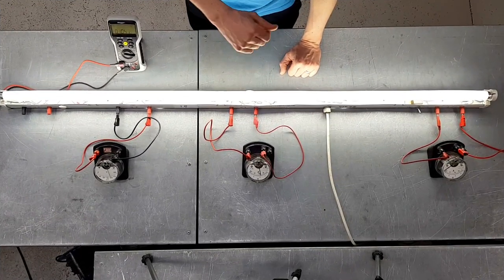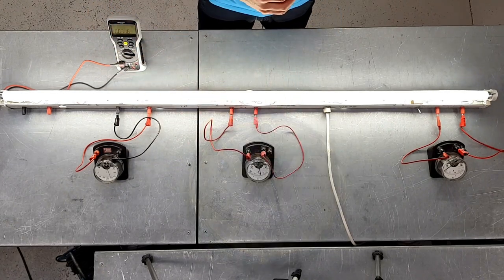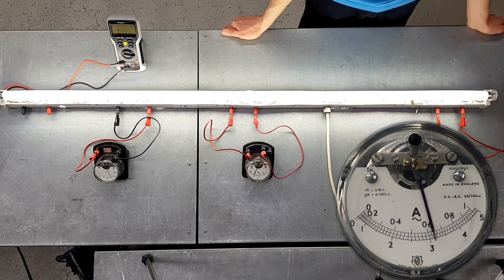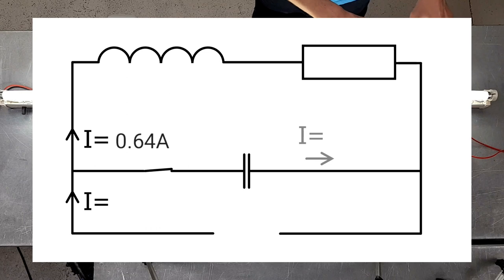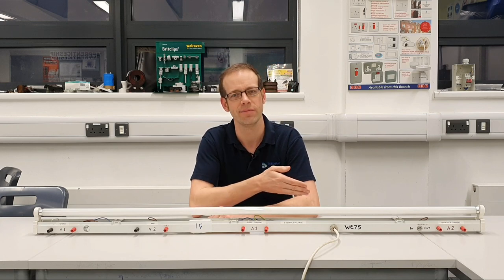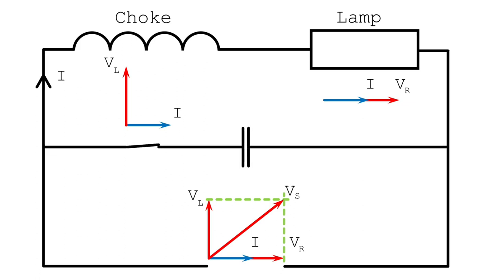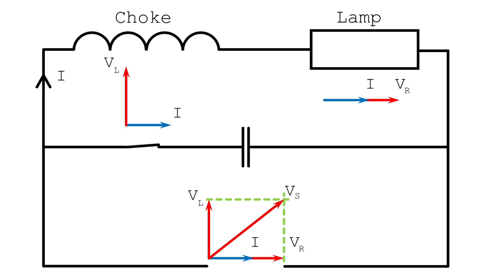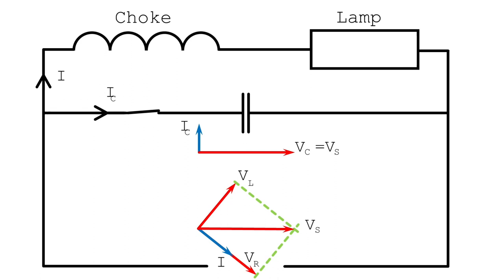AC Theory: Strange Currents in a Fluorescent Lamp Explained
In this video we continue to solve the mystery of the fluorescent lamp by looking at the currents in the circuit. We explain how introducing the capacitor into the circuit reduces the current used by the use of phasor diagrams. This video also starts to introduce the concept of power factor and its benefits.